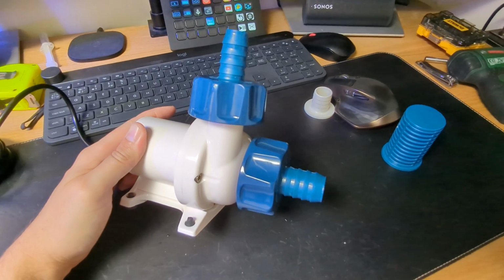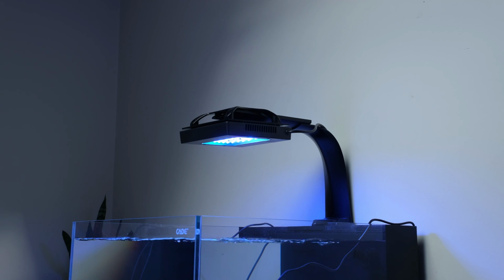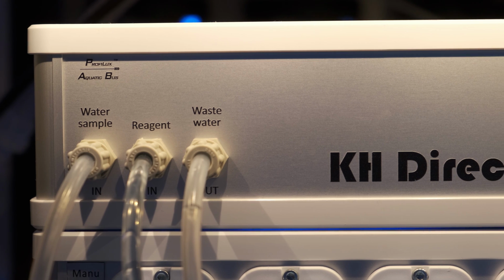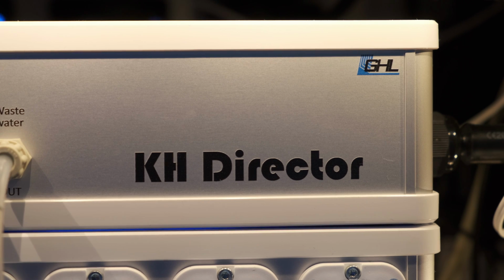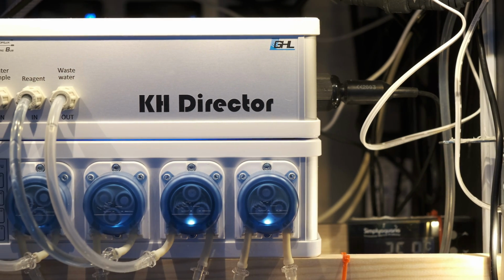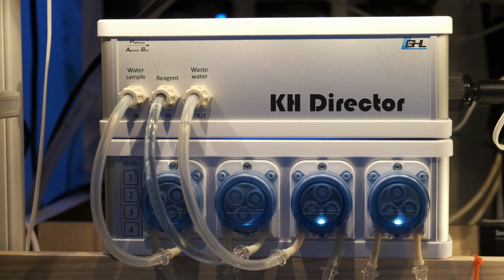The Truth About 5 Of The Biggest Saltwater Aquarium Brands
Most equipment in the saltwater aquarium hobby is generally very good, but all manufacturers make compromises in seeking to achieve their goals. So in this video, I set out my honest, balanced view about what 5 of the biggest equipment manufacturers in the saltwater aquarium hobby do well and not so well!

The best RO/DI filter for most people

Fujifilm XT-4
16mm F1.4
80mm F2.8 macro shorturl.at/uvMN7
Fujifilm X-S10 shorturl.at/aQ169
Sony ZV-E10
Tiffen 85b orange filters
Elgato stream deck XL

Audio
Sennheiser MKE600
Zoom H6
Focusrite Scarlett Solo
Deity V-Mic D4 Mini
Rode Lavalier Go
Zoom H1N
Audio Technica AT2020
Shure SM58

Sliders
iFootage Nano
Neewer motorised slider
GVM 24 inch motorised slider

Lighting
Elgato Keylight
Elgato light strip
Raleno PLV-S192 (fill light)
Lume Cube Panel Go

Art
Canvases Instagram @coraldesign.pl

0:00 Intro
0:26 Red Sea
1:58 Ecotech
3:40 Reef Factory
5:14 Jecod/Jebao
6:44 GHL
8:11 Summary